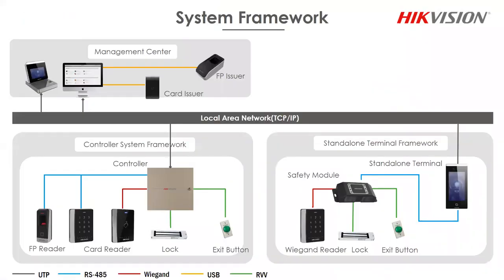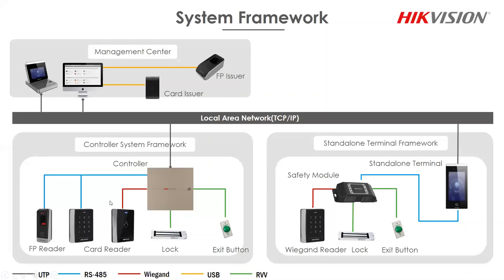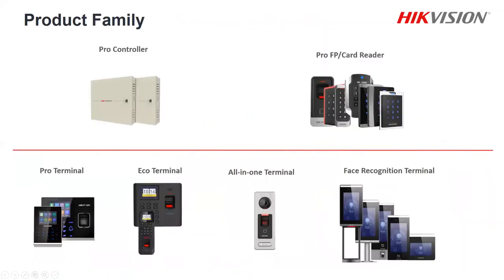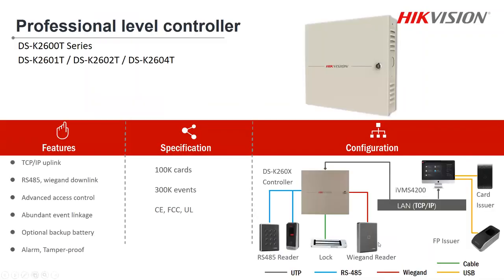Hikvision's Access Control Systems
Access control systems serve a critical role in any sensitive area, allowing only the right persons to enter at a given time. Multiple configurations cater to various budgets and needs, ranging from the simplest card reader to the now commonly used fingerprint terminals, to the algorithm-enabled facial recognition terminal. Hikvision’s many devices – such as controllers, card readers, turnstiles, and door locks – offer you a complete and secure access control system.